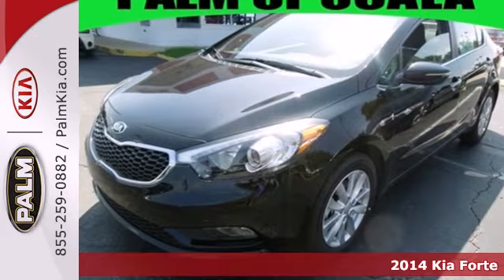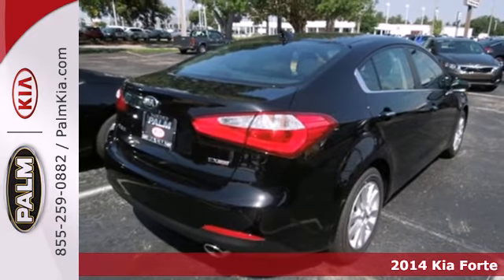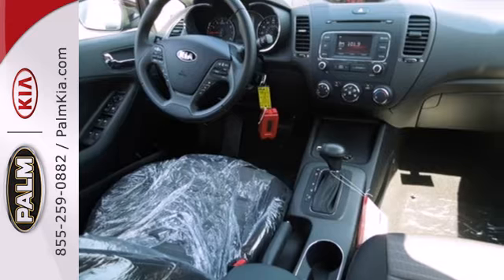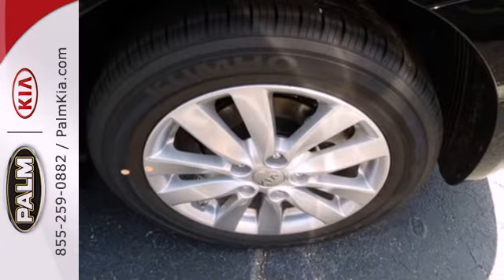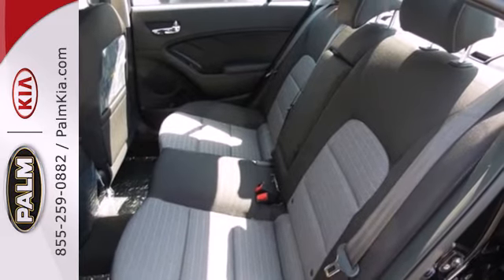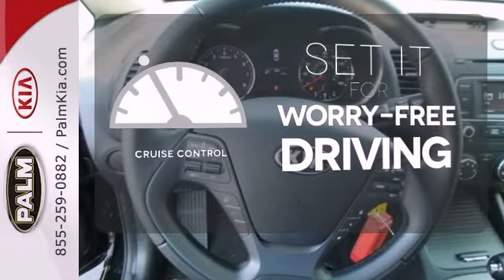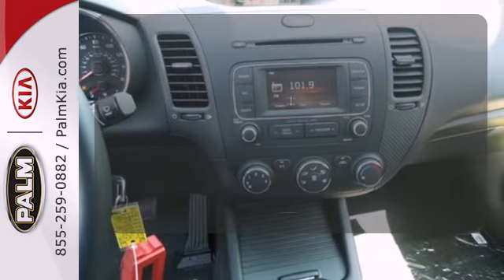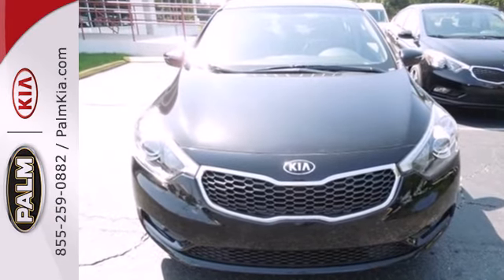2014 Kia Forte Ocala FL The Villages, FL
Year: 2014
Make: Kia
Model: Forte
Trim: 6 Speed Shiftable Automatic
Engine: 4 Cylinder
Transmission: 6 Speed Shiftable Automatic
Color: Aurora Black
Interior: Black W/Cloth Seat Trim Or Lea
Stock #: KE0012
It does everything so well, except be lazy* SAVE AT THE PUMP!!! 36 MPG Hwy... $2,064 below MSRP* Hurry and take advantage now! This 2014 Forte EX is nicely equipped with optional equipment such as: Carpeted Floor Mats, Wheel Locks... Here at Palm Chevrolet / KIA, we offer the most unique purchase experience in Central Florida. Our sales people are not paid on commission. Whether you buy a $2000 car, or a $20,000 car, we get paid the same. Our only goal is to find the perfect car that fits YOUR needs, not ours!

Our goal is to make your car buying experience the best possible. Palm Kia's virtual dealership offers a wide variety of new and used cars, Kia incentives, service specials, and Kia parts savings. Conveniently located in Ocala, FL we are just a short drive from Gainesville, FL and Belleview, FL.

If you're looking to purchase your new dream car, you've come to the right place. At Palm Kia we pride ourselves on being the most reliable and trustworthy Kia dealer around. Our inventory is filled with some of the sweetest rides you've ever seen!